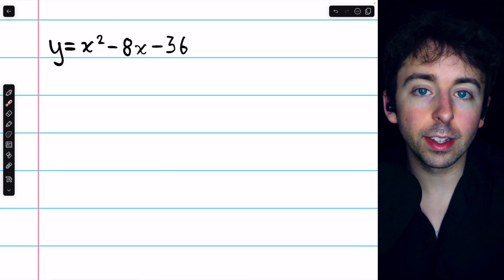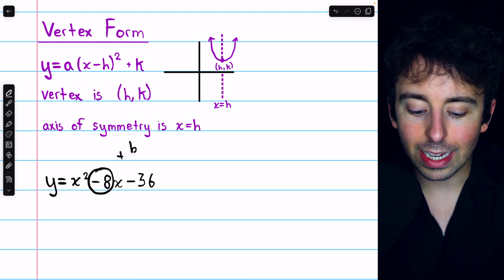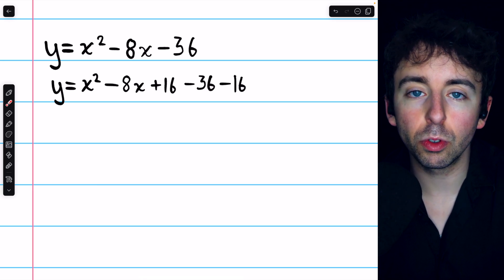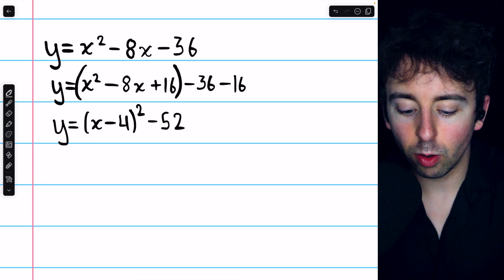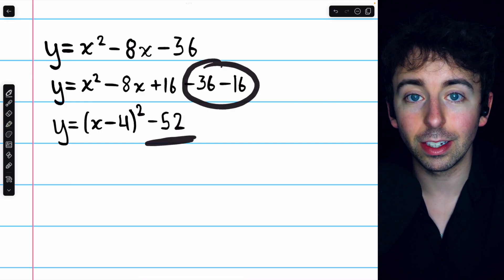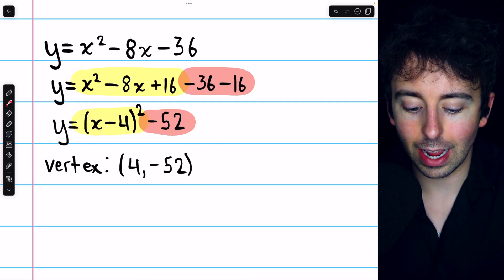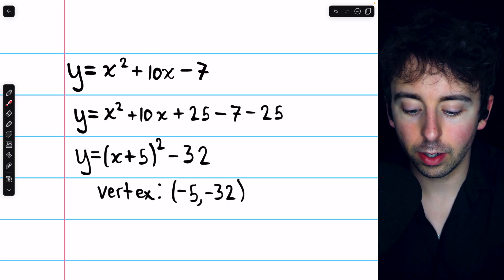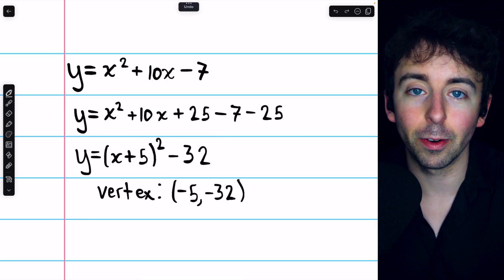Convert Standard Form to Vertex Form Quadratic Equation | Algebra 2 Exercises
We go over how to write a standard form quadratic equation in vertex form by completing the square. We begin in standard form y=ax^2+bx+c then complete the square, adding and subtracting (b/2)^2 and then factoring the perfect square trinomial to arrive at vertex form y=a(x-h)^2+k.